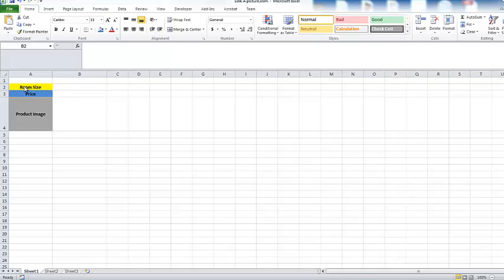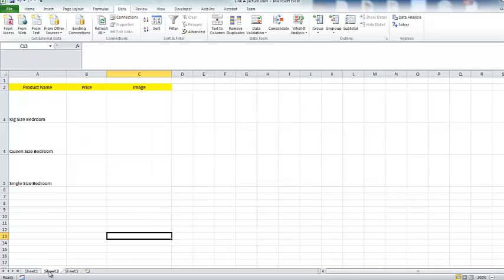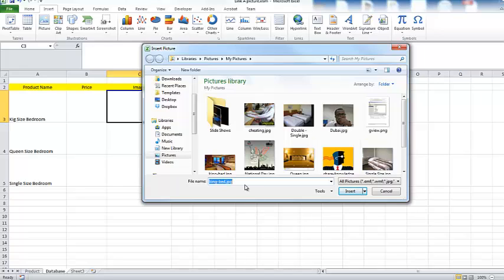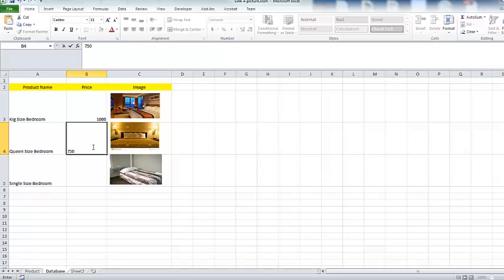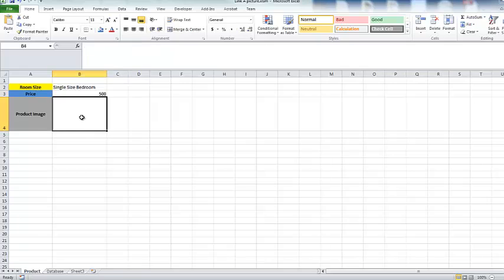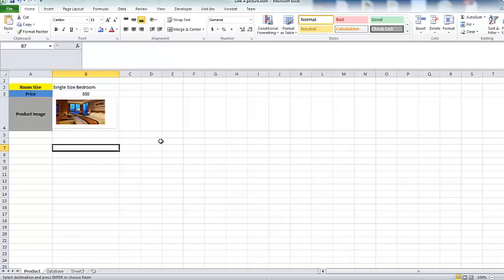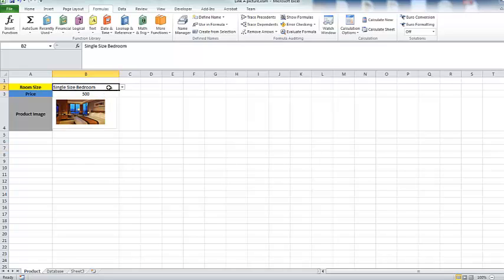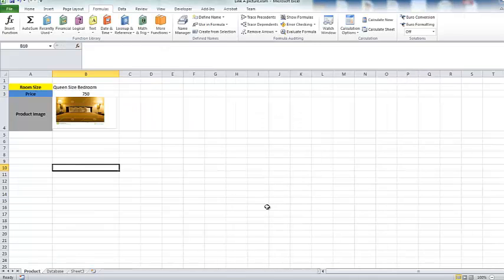Excel - VLookup Index & Match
How to use  VLookup Index & Match in excel